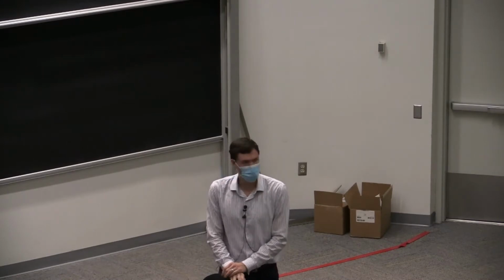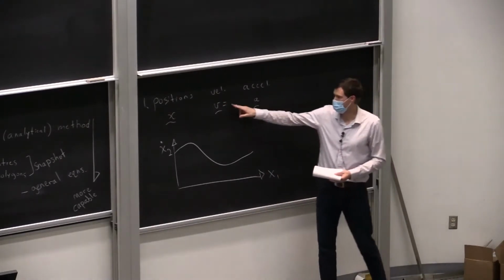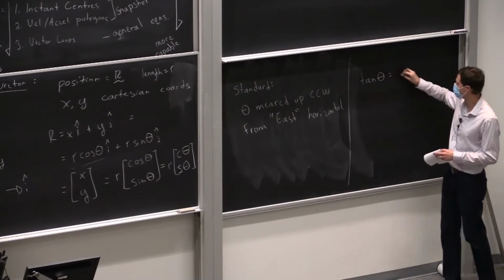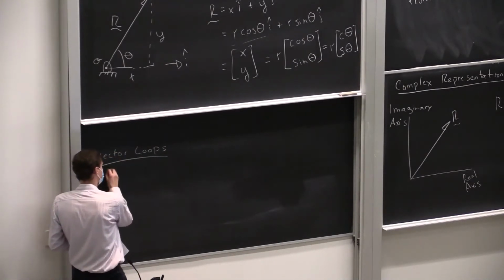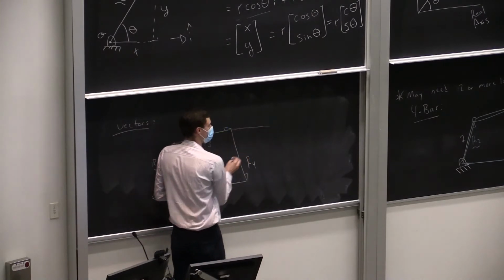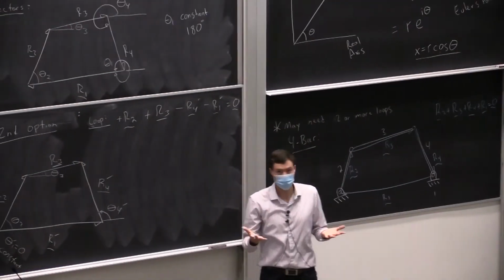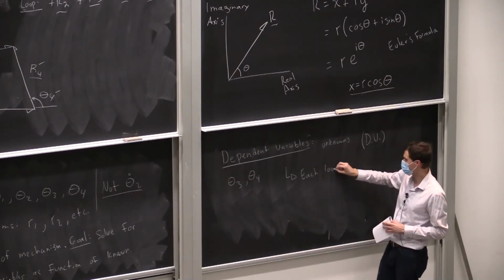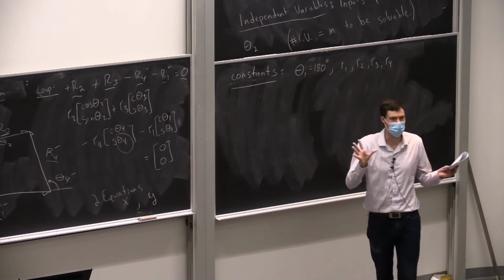MIE301_10-15-2021_Lecture